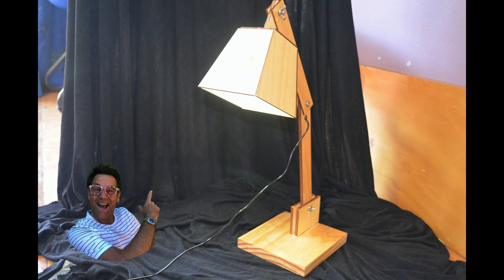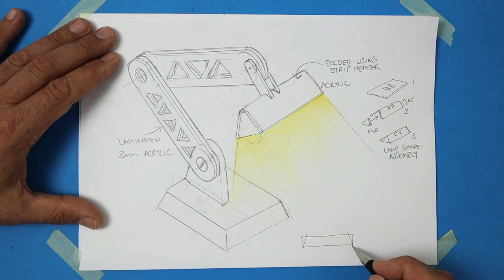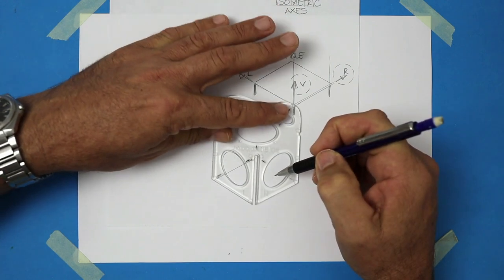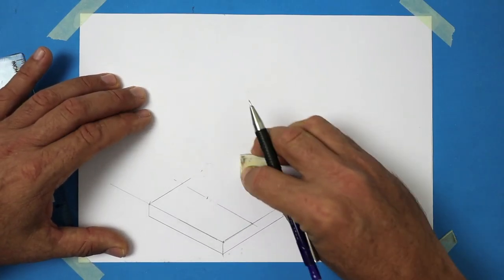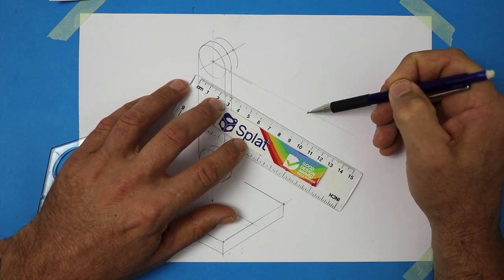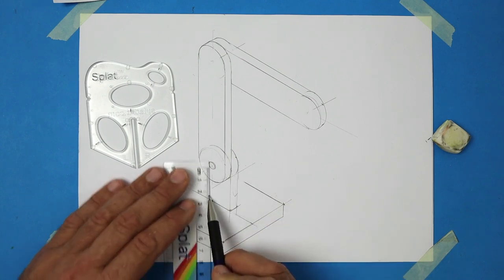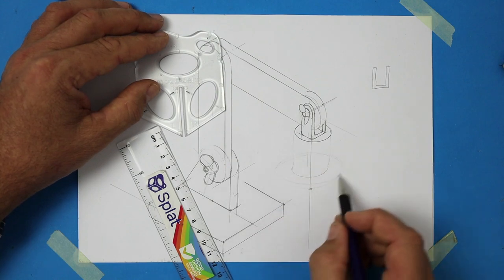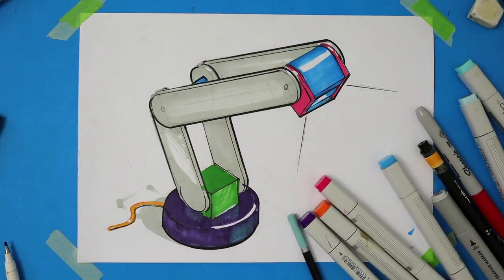Desk Lamp design and engineering drawing. STEAM project by Tangara School for Girls.Isometric sketch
Students and teachers may follow along this step-by-step tutorial of how to draw a basic desk lamp design made from sheet materials e.g. Ply, solid timber or acrylic. The skills gained by this exercise should allow students to begin to design and draw their own designs.

When students understand how to construct a drawing using isometric view, they gain valuable insight into the aesthetics of a concept as well as a sense for how it could be physically made and issues to be resolved. These visual-spatial skills are recognised as a predictor of students success within all STEM areas.

'Glenny - D' guides you through the steps in this tutorial. You may sketch freehand or use a Splat 3D drawing tool if available. Class sets may be purchased online through Schools may request a quote to be emailed to them.